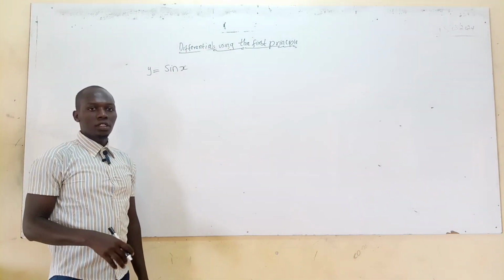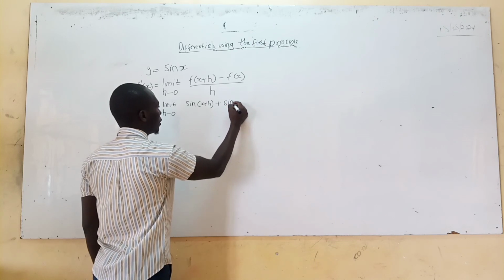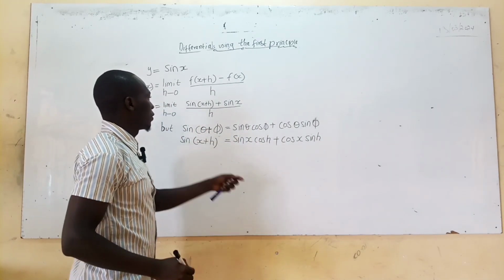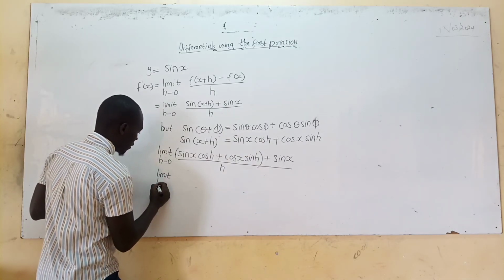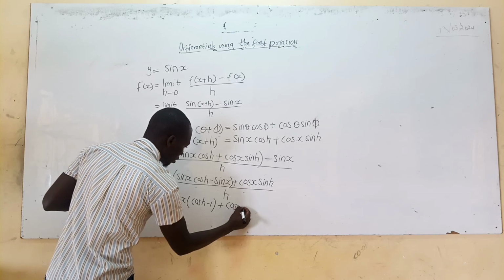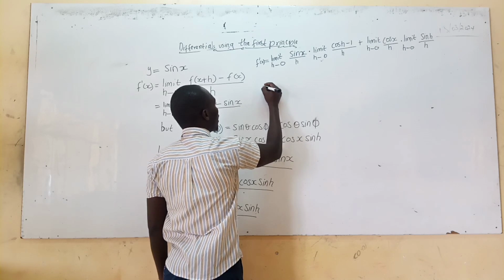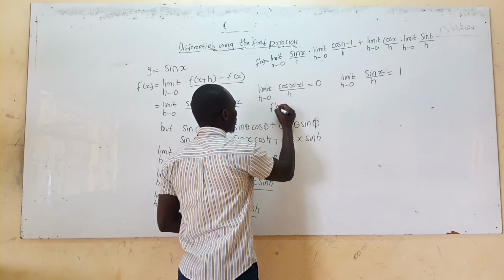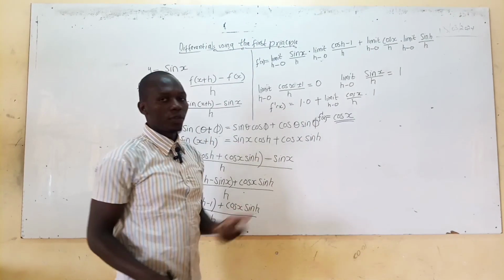Differential/Derivatives of trigonometric function using the first principle Sinx